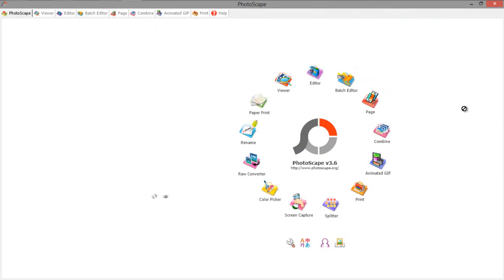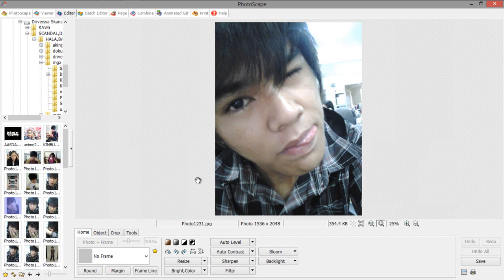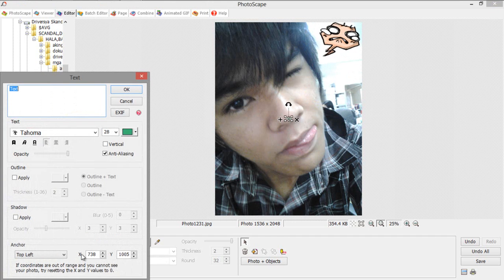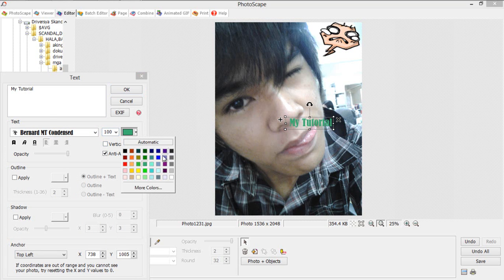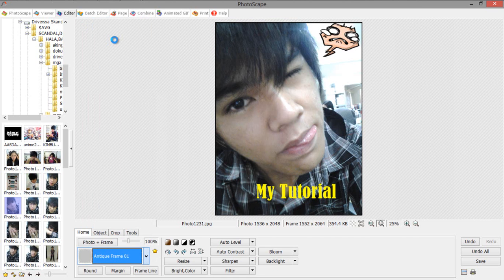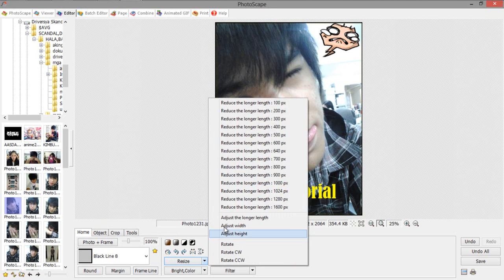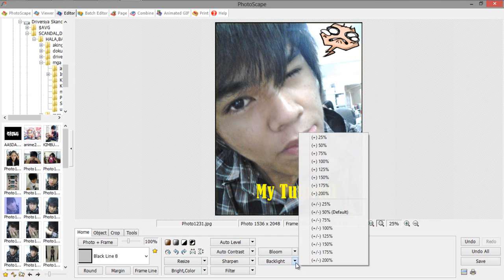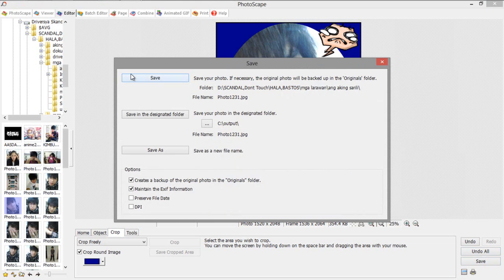TUTORIAL ON HOW TO EDIT PICTURES USING PHOTOSCAPE 2 By SHERWIN VILLOGA